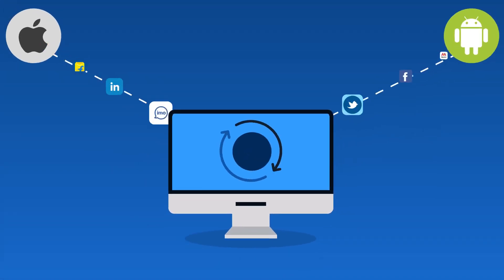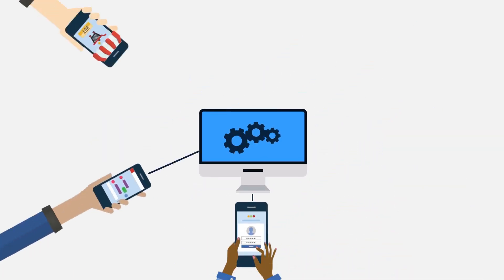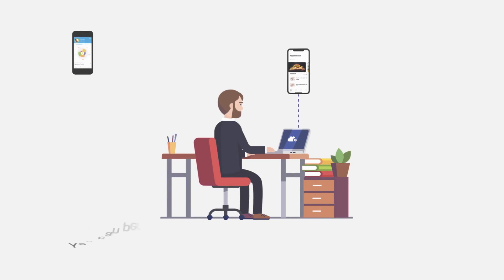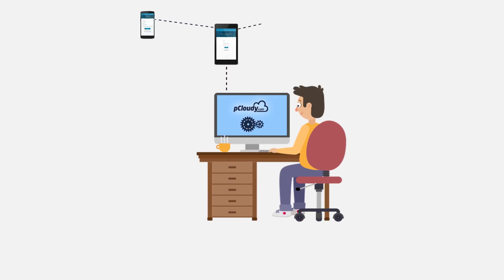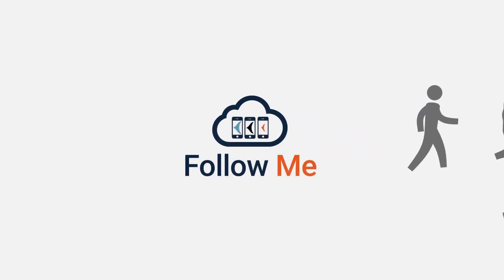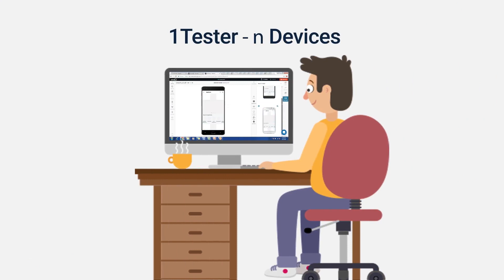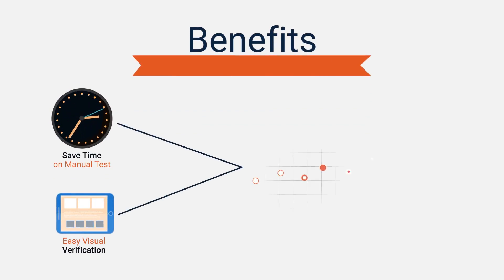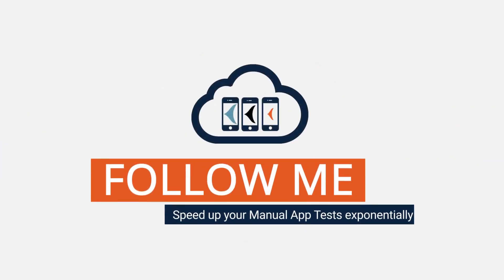Expedite Mobile App Testing using "Follow Me" feature in pCloudy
Let's peep into a breakthrough in manual app testing that can change the game for you! Sounds interesting? pCloudy has always been focused towards making your mobile app testing simple and seamless.

We know how difficult it is for a manual app tester to test an app on multiple devices. Although manual app tests are still an integral part of app testing yet they are highly time consuming. We bring to you the first of its kind solution that can change the way you do your manual app tests. Introducing "Follow Me" that can speed up your app tests exponentially. We bring an element of parallelism in your manual app tests. It lets you perform tests in synchronous mode on one device that gets replicated on multiple other devices.

pCloudy is a smart mobile app testing solution that lets developers ensure their users enjoy a smooth and consistent experience. The cloud-based platform has more than 5000 device browser combinations, so that teams can view exactly how their applications render and run on the most popular and even less ubiquitous smart phones and tablets.

Certification:
You can also learn, explore and get certified using our Certified pCloudy Professional Course (Manual App Test)

Documentation:
To know about our feature in detail read our help documentation